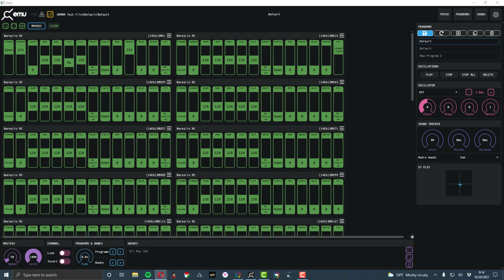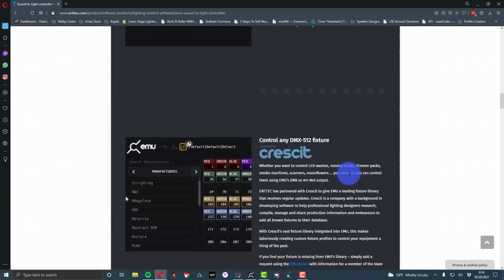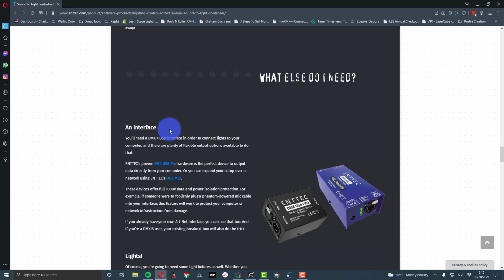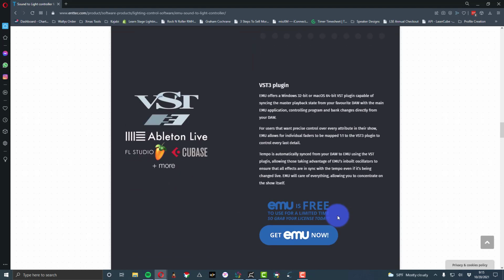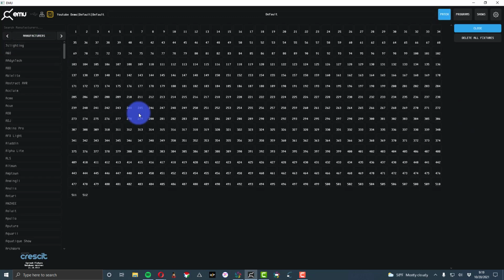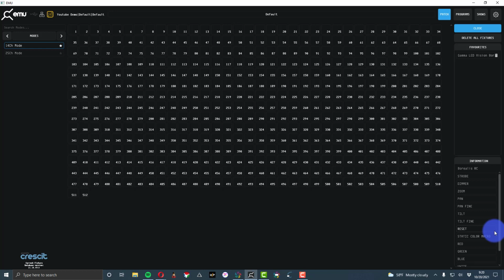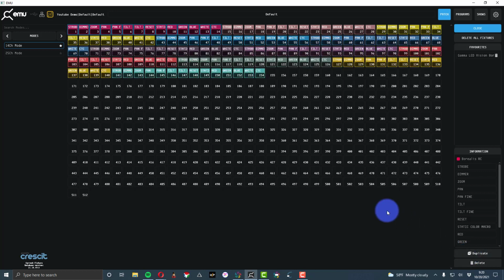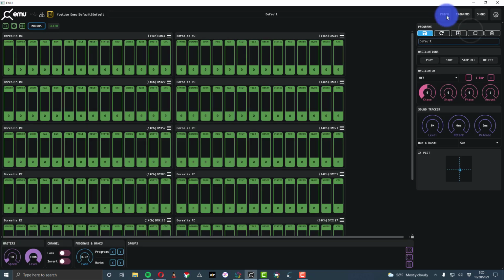EMU Tutorial 1: EMU Tour and Patch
ENTTEC's EMU is a new software for bands and musicians that's easy to run from stage.  Learn the basics of the software here!

Backdrop/Ambient lighting:
Gamma Starburst Pars for backlight Gamma TX5 for Pattern on Backdrop

Here is how we can get your questions answered:

Join us in Learn Stage Lighting Labs and get premium support + over 28 hours of step-by-step video training